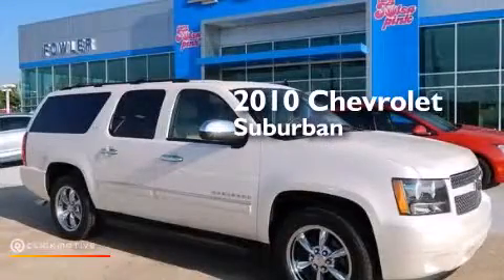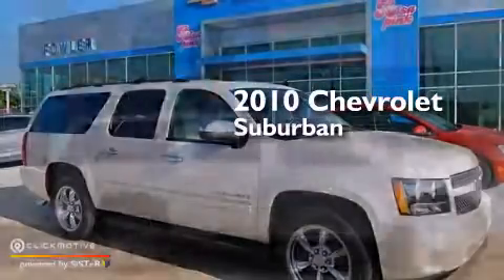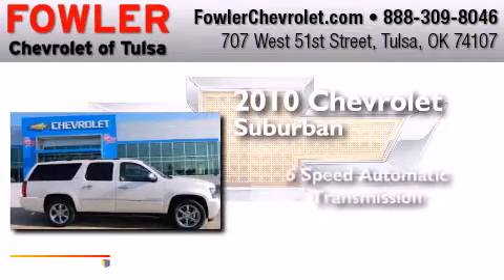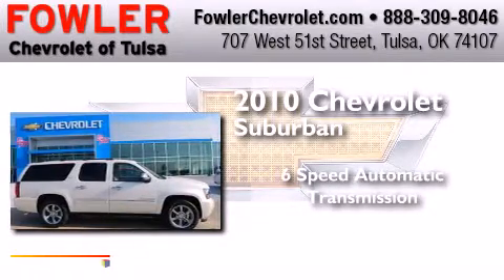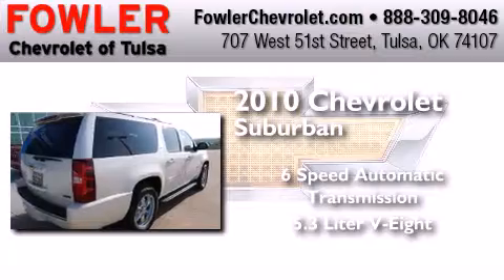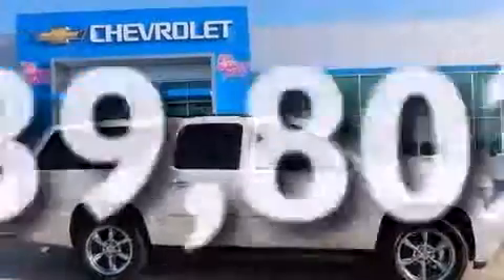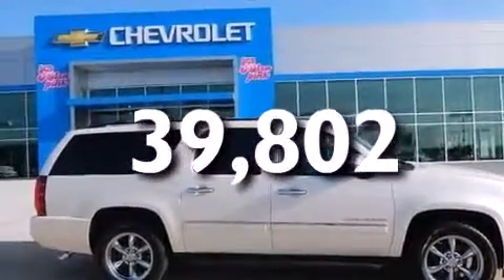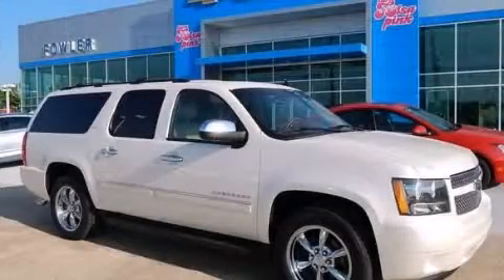2010 Chevrolet Suburban Tulsa OK 74107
We have been honored to serve the Tulsa OK area , we promise that your experience at our dealership will exceed your expectations ! Year : 2010 Make : Chevrolet Model : Suburban Engine : Gas/Ethanol V8 5.3L/325 Trans . : Automatic Exterior : White Diamond Tricoat Miles : 39,802 Interior : Light Cashmere/Dark Cashmere Fowler Chevrolet 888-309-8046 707 West 51st Street Tulsa , OK 74107